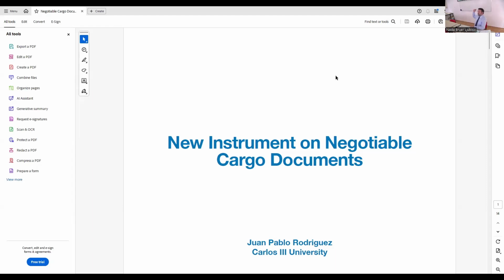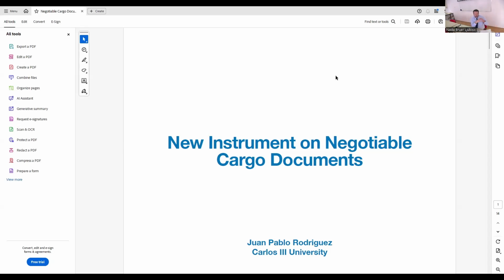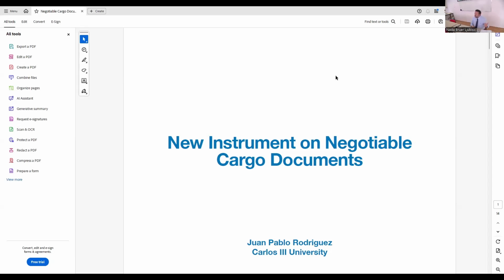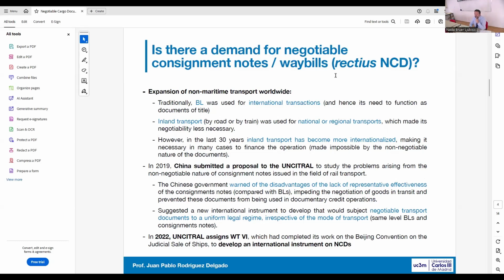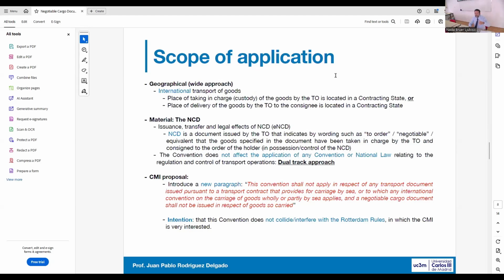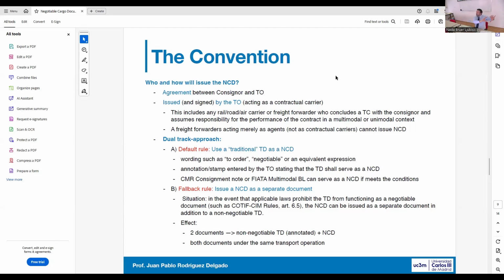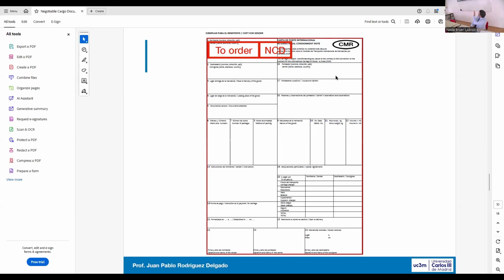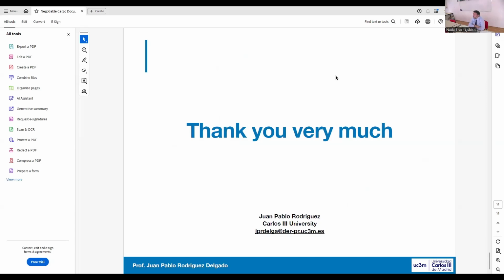IUC Dubrovnik - International Maritime and Transport Law Course 2024 - Juan Pablo Rodriguez Delgado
Juan Pablo Rodriguez Delgado: UNCITRAL's Work on the New Instrument on Negotiable Cargo Documents (and e-NCD)